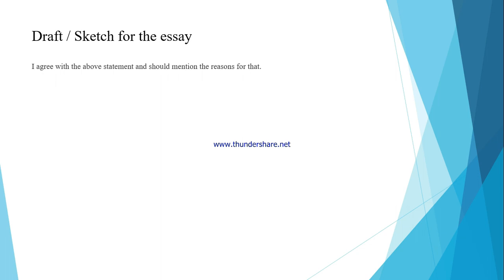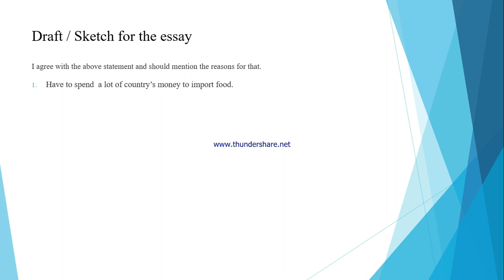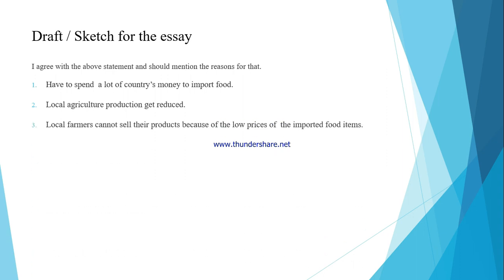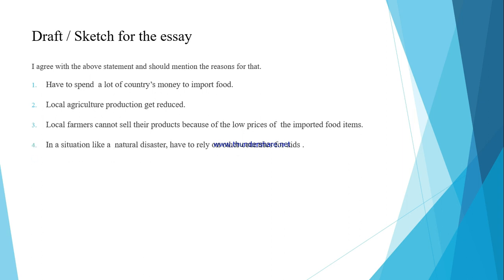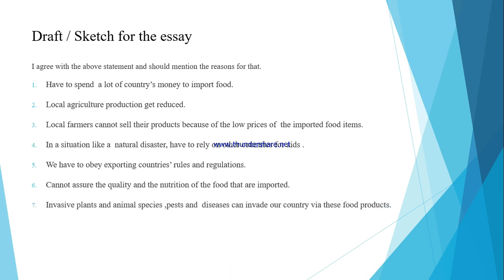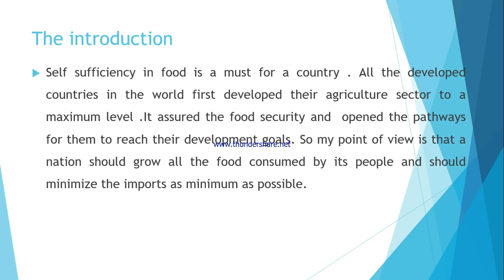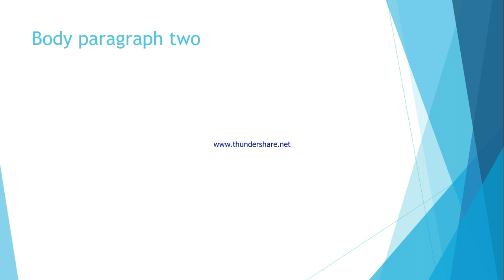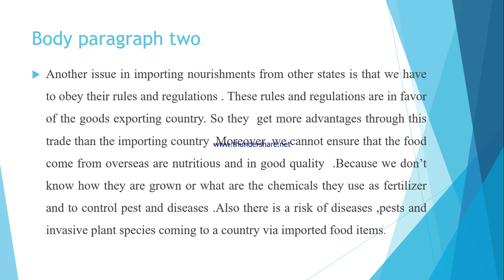Essay writing support for IELTS and other English exams Nish video 1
This is the Essay topic which is discussed in this video,
 "A country should produce all the food eaten by their population and import less as possible .To what extent do you agree or disagree with the above statement" .